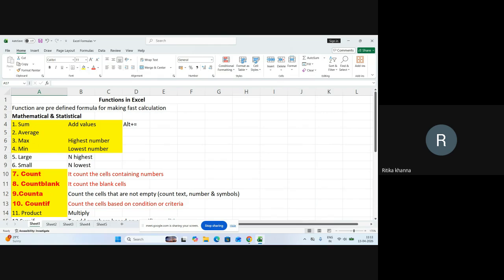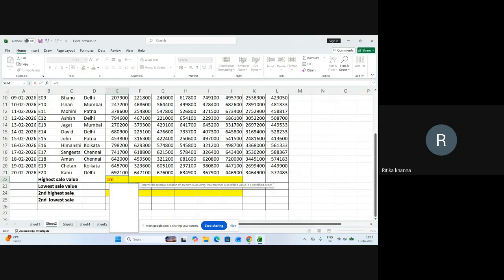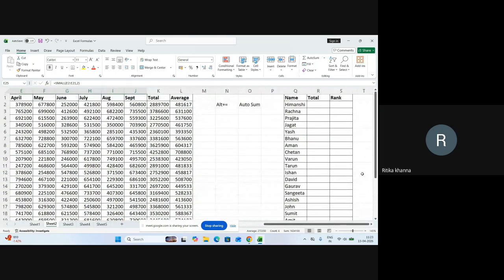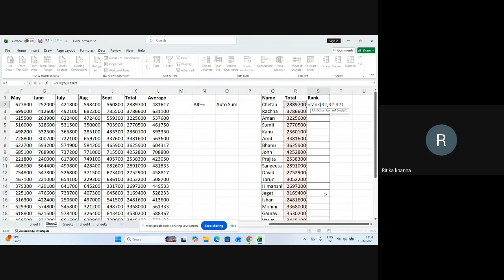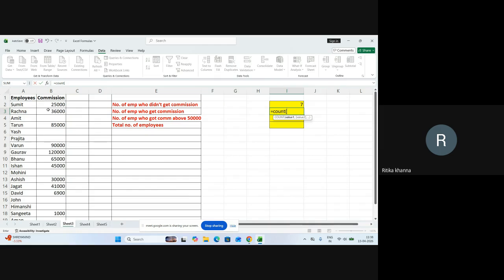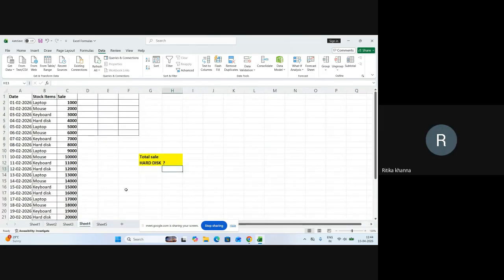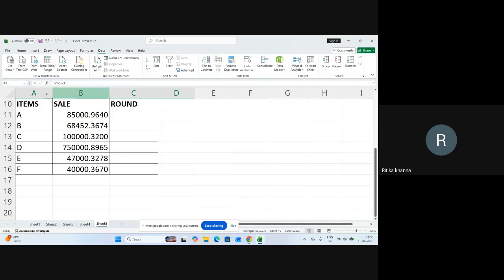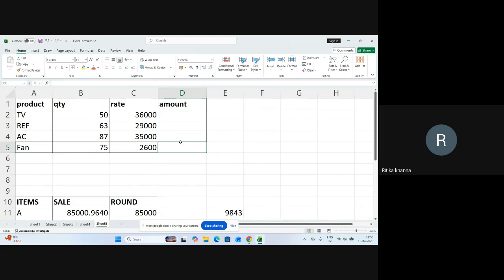Excel Learning Session one - Edu Creative Kolkata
in this sessions we have discussed excel hands on learning